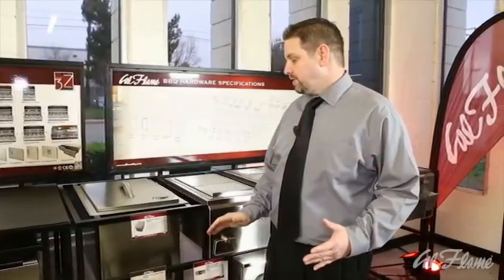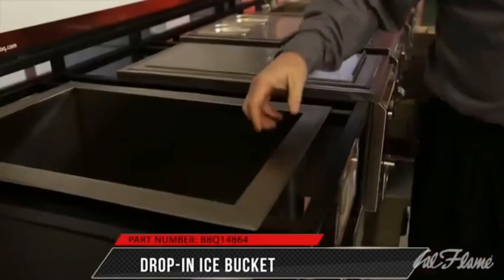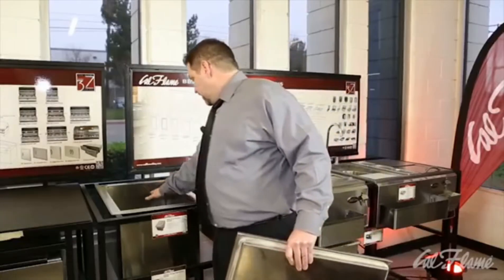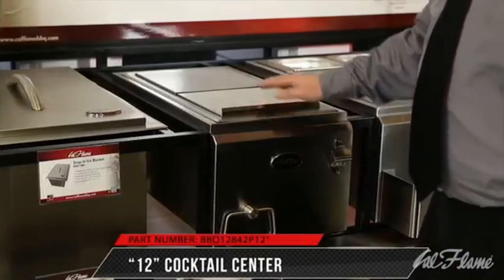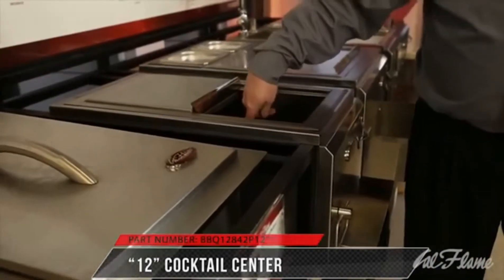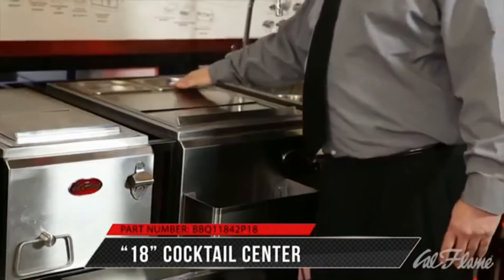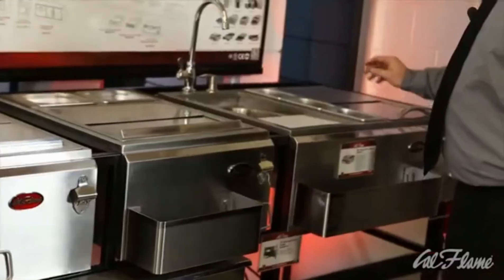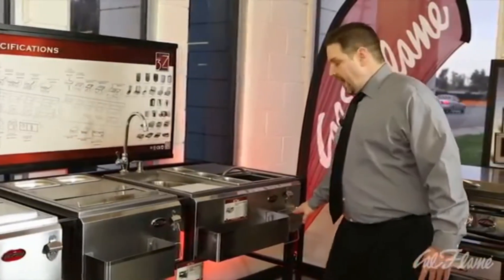Cal Flame BBQ Bar Centers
Cal Flame 12" Cocktail Center

Product Details:
Create a customized outdoor kitchen to your liking with Cal Flame's Drop-In Accessories. Add a touch of added convenience with a Drop-In accessory that'll save you time when entertaining friends and family.